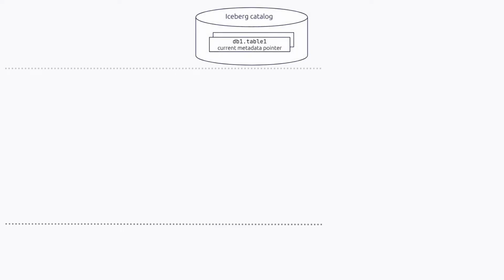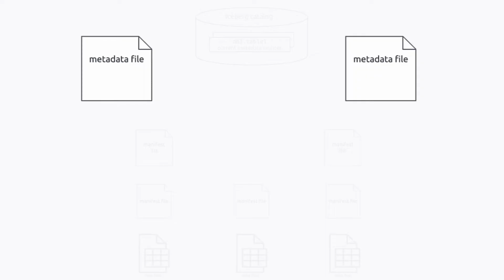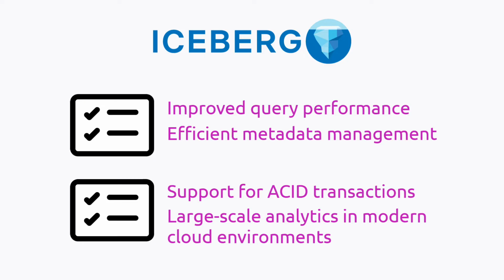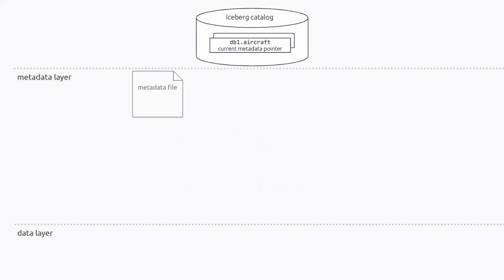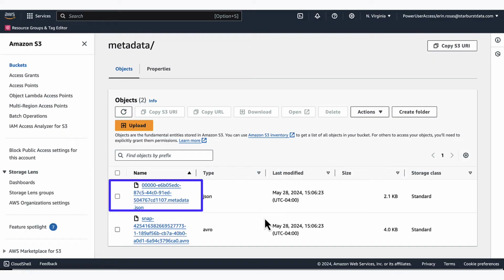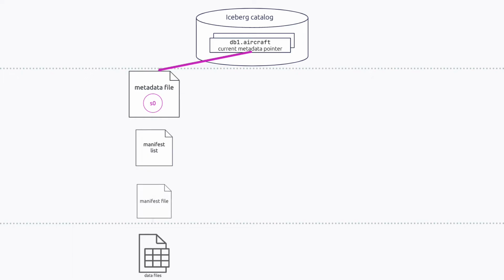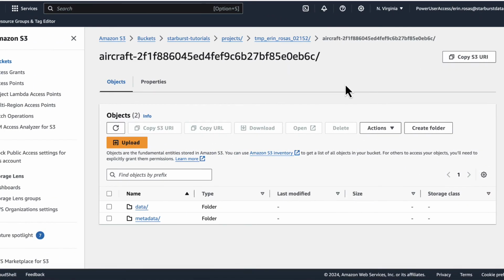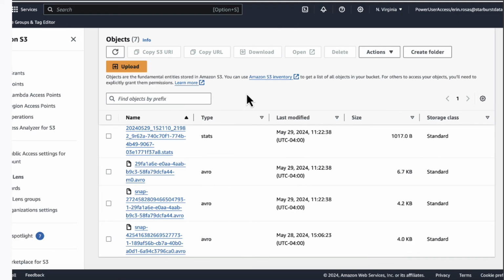Understanding Apache Iceberg architecture | Starburst Academy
Apache Iceberg is an open table format that is especially useful for huge analytic data sets. It enables data warehouse functionality in the data lake. The secret to how it does this lies in its architecture and how it handles metadata.

In this video, you'll learn about Apache Iceberg architecture and how Iceberg stores metadata. Concrete examples are provided to further enhance the learning. You'll even get to see an example of the data and metadata being stored in an Amazon S3 bucket.

Ready to get hands-on with Apache Iceberg?